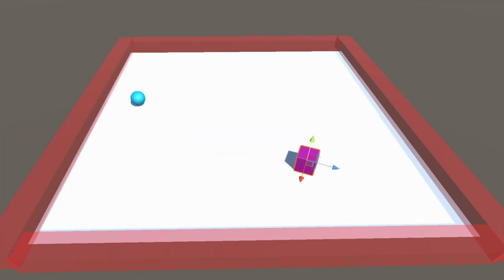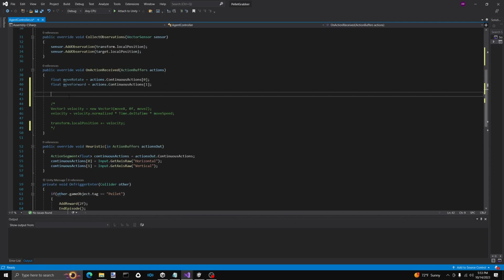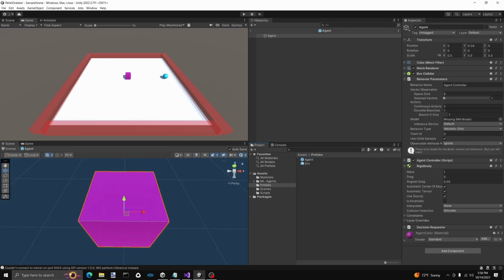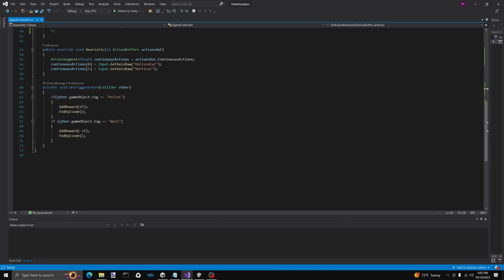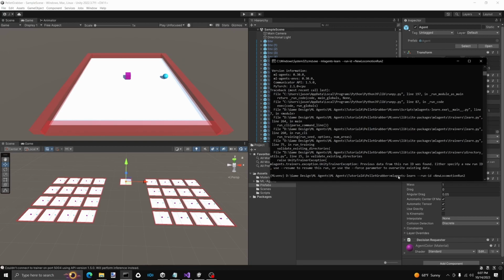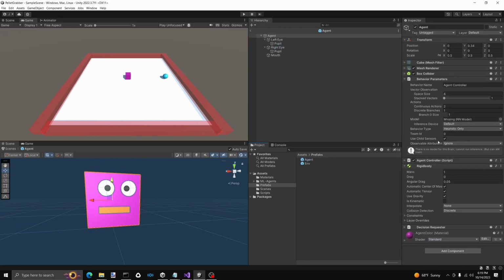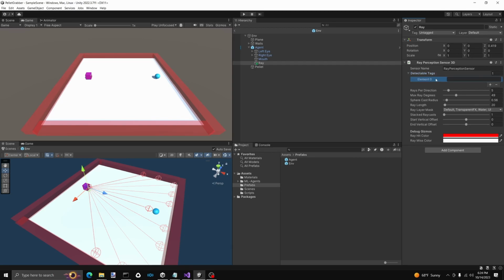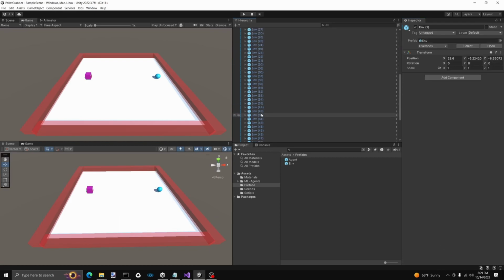Unity MLAgents Ray Perception Sensor & Natural Locomotion -Pellet Grabber MLAgents Unity Tutorial #3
In this video we walk through creating a more complex environment for our AI to learn in.

0:00 - Intro
1:07 - Rigidbody Variable
1:37 - Initialize() and Rigidbody Component
3:14 - OnActionReceived()
8:48 - Example
9:30 - Adding a face
19:04 - Test Run & --Resume Command Example
21:18 - Potential Bug
21:46 - Test Run 2
22:56 - Challenge
23:42 - Our challenge answer
30:00 - Final Run
33:28 - Loading Trained Brain
35:29 - Outro